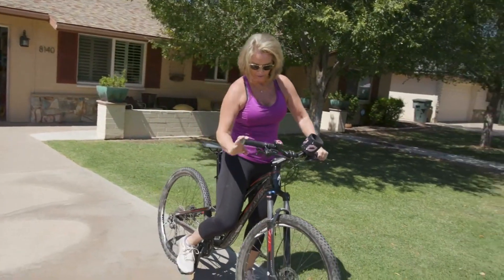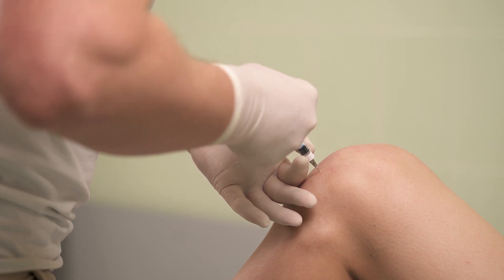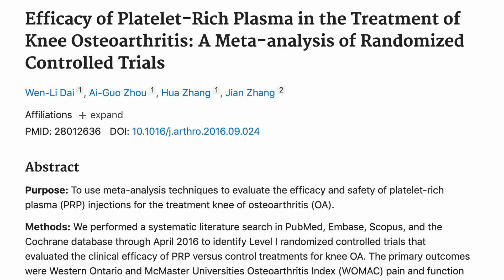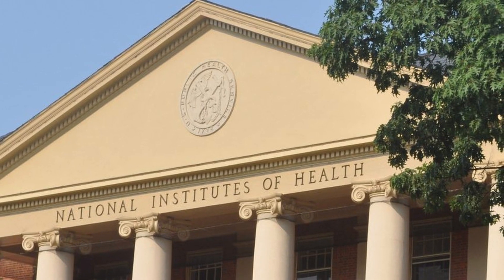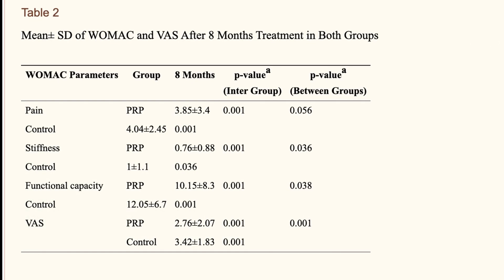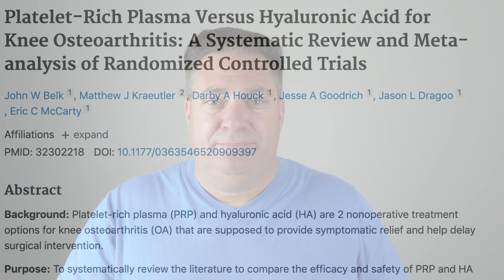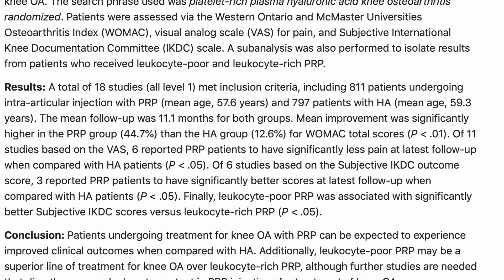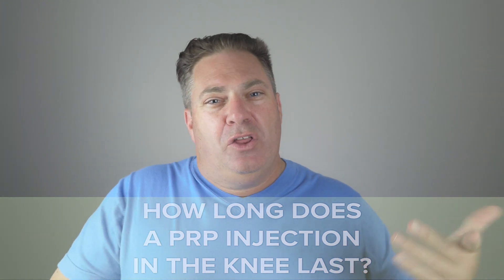PRP, Stem cells, or hyaluronic acid injection to delay knee replacement surgery? | A new study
Click the first link in the video or click here for this video but with updated audio:

Should you have a PRP or some other injection for knee pain due to osteoarthritis?
- The choices of treatment for people with knee pain due to osteoarthritis are limited.

Most people begin by trying non-steroidal anti-inflammatory drugs. If those don’t work, then a Chiropractor or physical therapist is next. These providers have generally similar approaches to the knee. If they fail, then an Orthopedic surgeon gets involved.

Osteoarthritis is diagnosed by X-ray. To see the soft tissues an MRI of the knee is usually obtained.

Hyaluronic acid injection is an effective but temporary treatment for knee pain due to osteoarthritis. Synvisc is the most common. Hyaluronic acid injections last 6-12 months in most patients.

If Hyaluronic Acid injection fails to control knee pain due to osteoarthritis then most orthopedic surgeons will recommend partial or total knee replacement. These days Robotic assistance greatly improves the knee replacement procedure. Nonetheless, people under 55 still have a three times higher risk of requiring revision. While the risk is low, many people are looking for another treatment.

Platelet rich plasma is a new treatment for knee pain. Meta-analysis shows PLATELET RICH PLASMA injection is effective in the treatment of knee pain due to osteoarthritis. These trials suffer from both the placebo effect, as well as the waxing and waning nature of the pain itself.

PLATELET RICH PLASMA injection does help the pain of osteoarthritis. It's not covered by insurance. And costs around $1000.

A recent study of patients with knee pain due to osteoarthritis using MRI showed cartilage healing 8 months after PLATELET RICH PLASMA injection to the knee. Patients who PLATELET RICH PLASMA injection reported less knee pain then controls who had only exercise.

Is hyaluronic acid injection still worth Hyaluronic Acid having? Meta-analysis of HYALURONIC ACID vs. PLATELET RICH PLASMA showed improved outcome with the PLATELET RICH PLASMA group after knee injection. HYALURONIC ACID is covered by your insurance. Cost of  PLATELET RICH PLASMA injection may be prohibitive. No blood draw is necessary with HYALURONIC ACID. No bone marrow aspiration is required.

Phoenix Spine and Joint recommend PLATELET RICH PLASMA injection in the knee for pain due to osteoarthritis in patients who are not ready for total or partial joint replacement and have failed conservative measures.